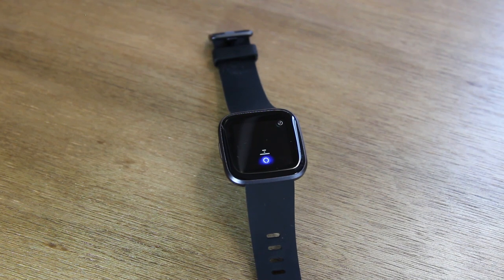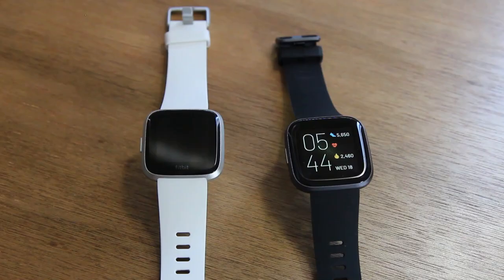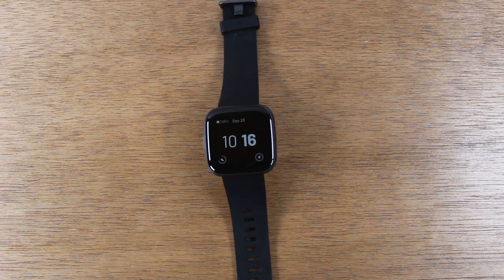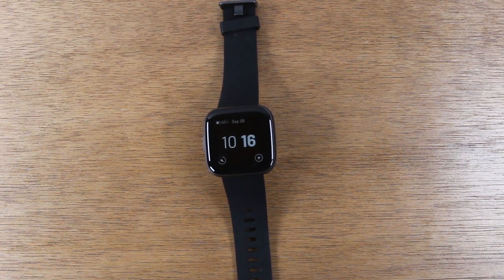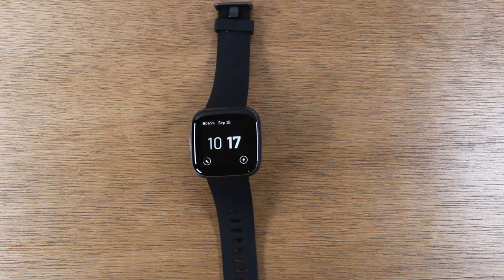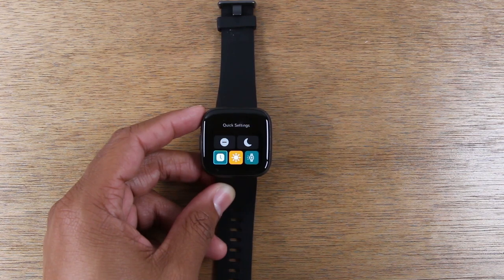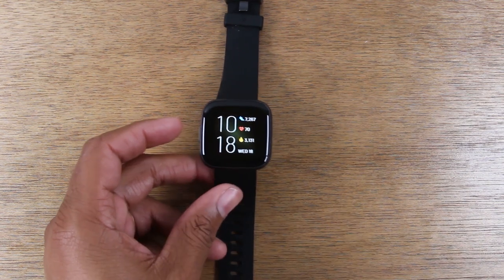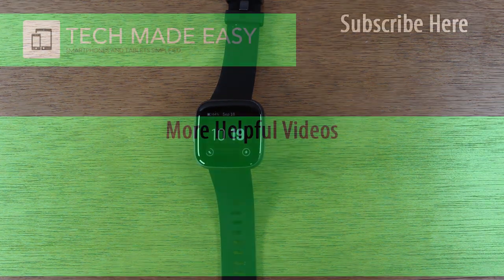Fitbit Versa 2 First Impressions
In this video we go over our first impressions of the NEW 2019 Fitbit Versa 2!